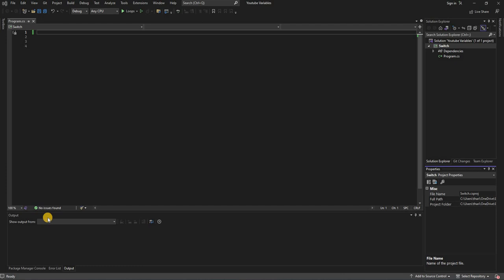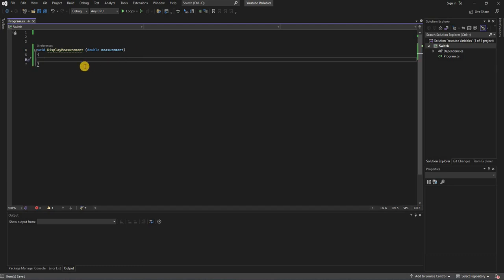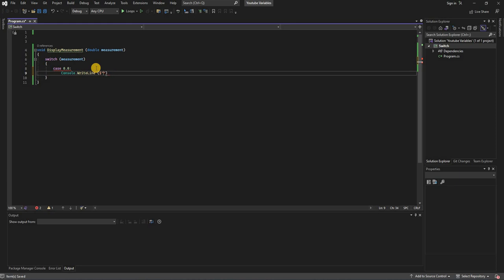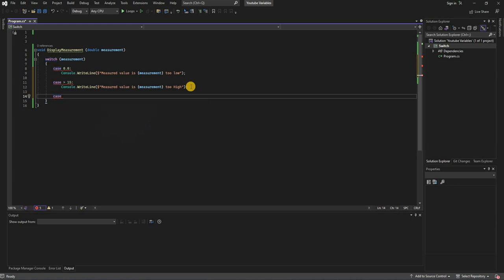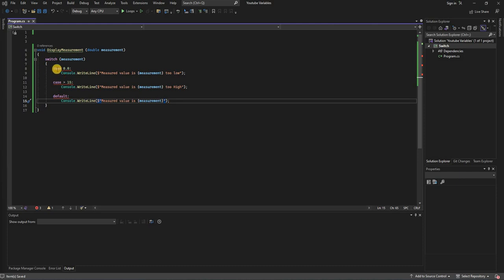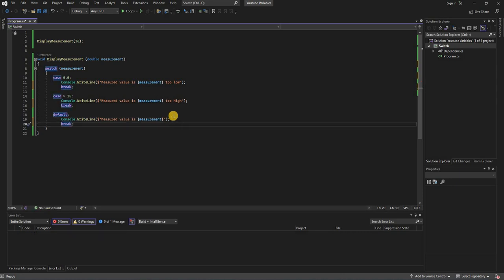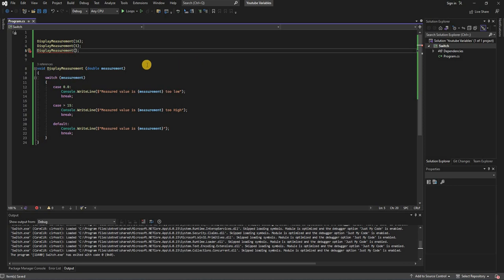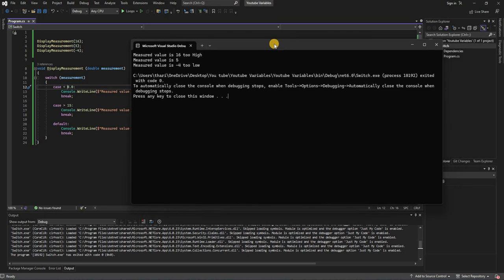C# Tutorials for Beginners | Part 07 | Switch statements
Here I'm talking about the Switch statements and it's usage